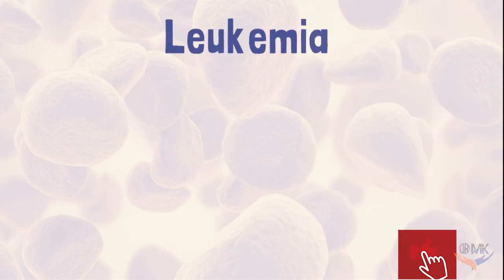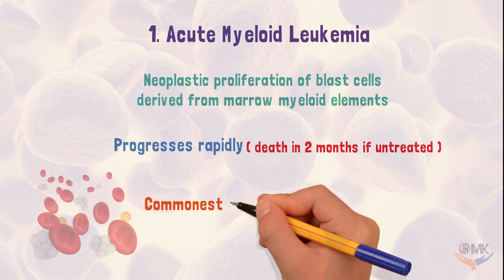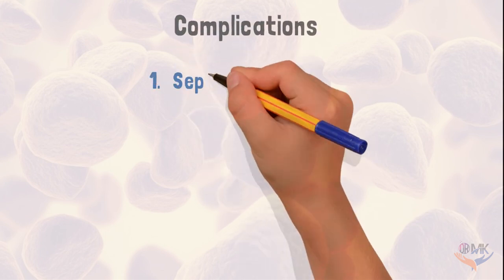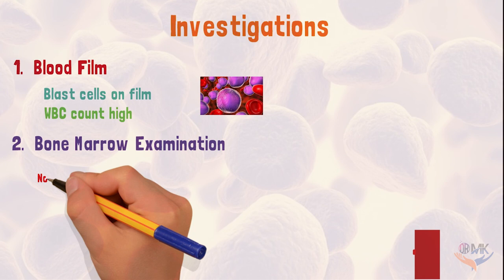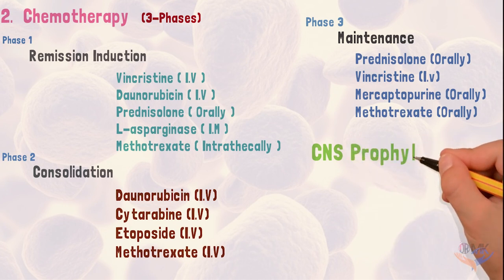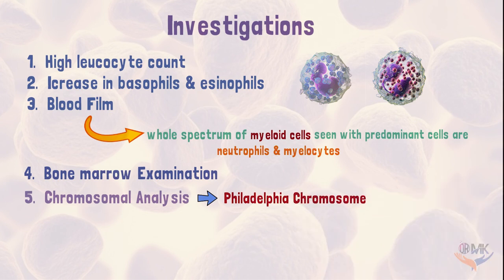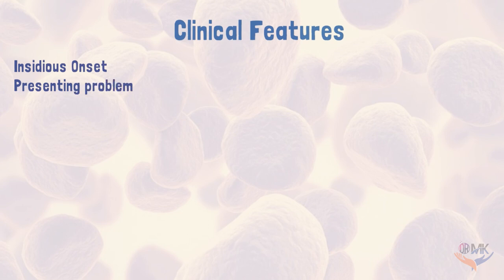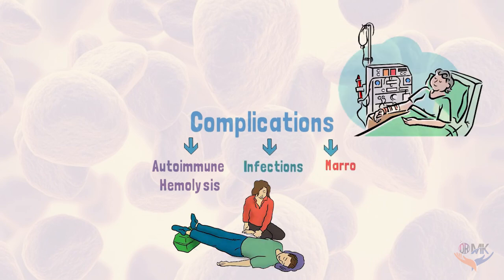Leukemia | Causes | Types | Early signs & Treatment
Leukemia is a cancer of the blood or bone marrow. Bone marrow produces blood cells.
Leukemia starts in the soft, inner part of the bones (bone marrow), but often moves quickly into the blood. It can then spread to other parts of the body, such as the lymph nodes, spleen, liver, central nervous system and other organs.

Types of Leukemia
There are following types of leukemia
1. Acute myeloid Leukemia (AML)
2. Acute lymphocytic Leukemia (ALL)
3. Chronic myeloid leukemia (CML)
4. Chronic lymphocytic leukemia (CLL)

Acute leukemias can often be cured with treatment. Chronic leukemias are unlikely to be cured with treatment, but treatments are often able to control the cancer and manage symptoms. Some people with chronic leukemia may be candidates for stem cell transplantation, which does offer a chance for cure

Risk Factors
There are many risk factors of leukemia, which we will discuss in this video

Signs & Symptoms depends on the type of leukemia
Some Common are
1. Hepatomegaly
2. Spleenomegaly
3. Marrow infiltration includes Anemia, Infections & Thromboctopenia
4. Painless lymph nodes
Symptoms," including fevers, chills, night sweats, and weight loss.

Investigations
1. Blood Film Examination
2. Bone marrow Biopsy
3.Chest Xray & CT scan, further more  which we will discuss in detail in this lecture

Treatment
Supportive treatment also plays a important role such as IV fluids etc
Asymptomatic requires no treatment
Symptomatic requires treatment , but different leukemias require different treatment, will discussed in detail in this lecture

Philadelphia chromosome is a characteristic feature of chronic myeloid leukemia (CML)  is a specific genetic abnormality in chromosome 22 of leukemia cancer cells

Prognosis
More than four out of five children live at least five years. The prognosis for adults is not as good

About MedicoDentistry
MedicoDentistry " is the platform in which we will learn more about Dentistry and Medicine subjects, " MedicoDentistry " will bring our lectures in both languages Urdu plus English.

So I hope you will enjoyed with " MedicoDentistry  ;)